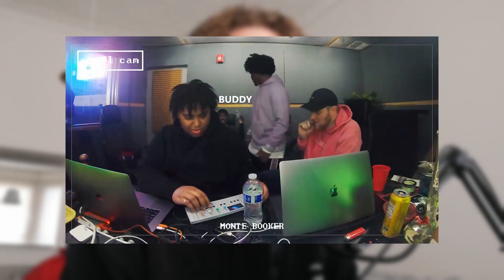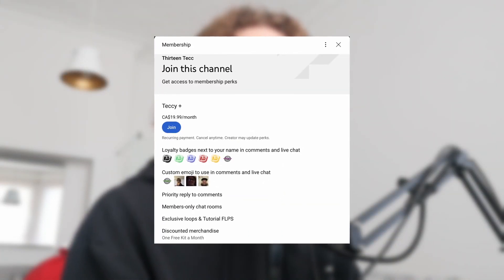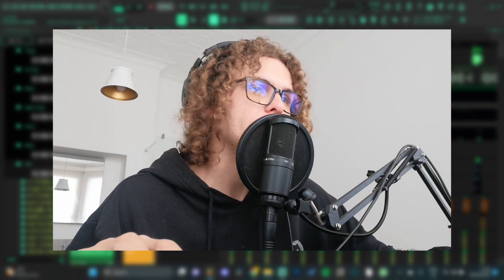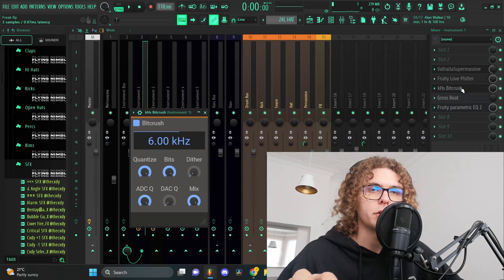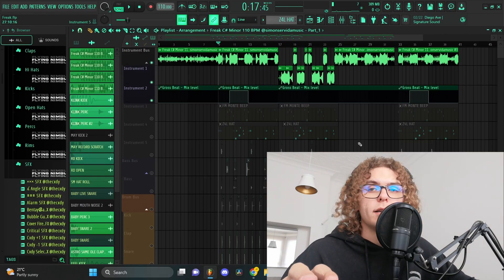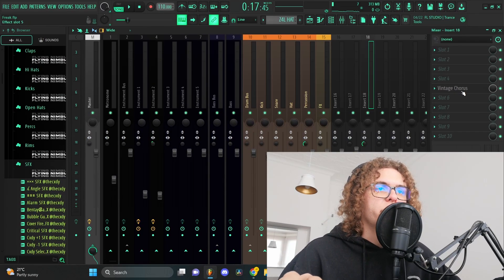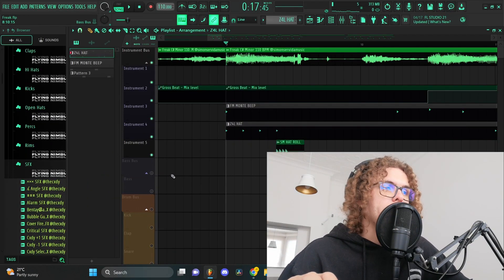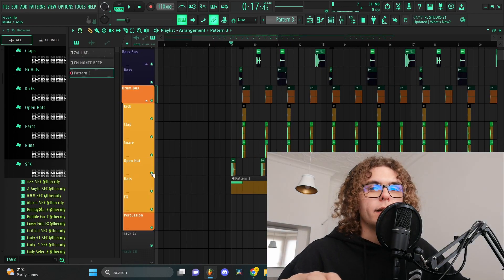MONTE BOOKER FL STUDIO 21 HACKS (SMINO LUV4RENT) || FL STUDIO 21 TUTORIAL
In this video we will show you MONTE BOOKER FL STUDIO 21 HACKS (SMINO LUV4RENT) || FL STUDIO 21 TUTORIAL